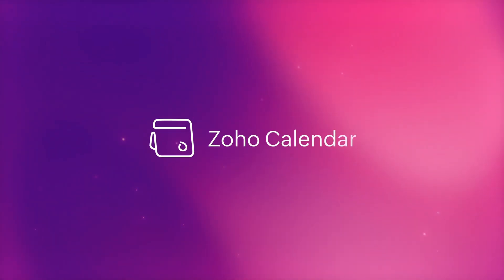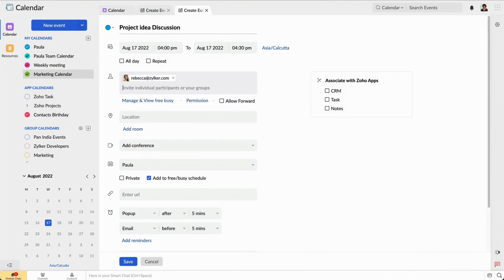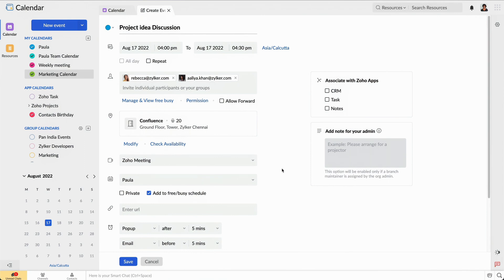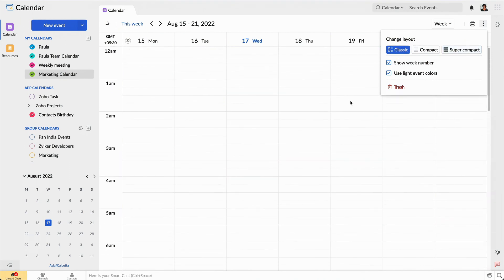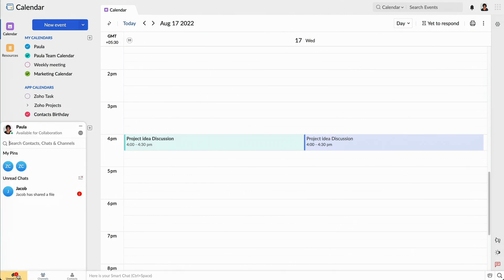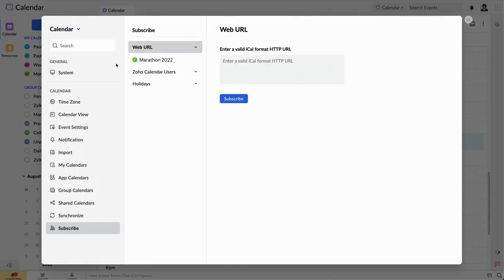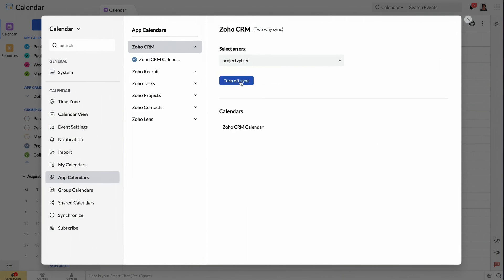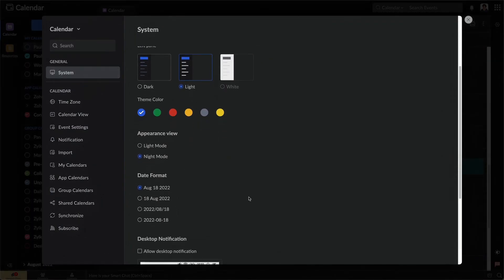A quick demo of Zoho Calendar - Online calendar for business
This is a walk-through video of Zoho Calendar to make scheduling as simple as a snap for you. You will be introduced to the calendar dashboard from where you can create events, schedule meetings and, set reminders. You will also be introduced to app integrations in Zoho Calendar and on how you can customise your calendar interface with language preferences and other themes.